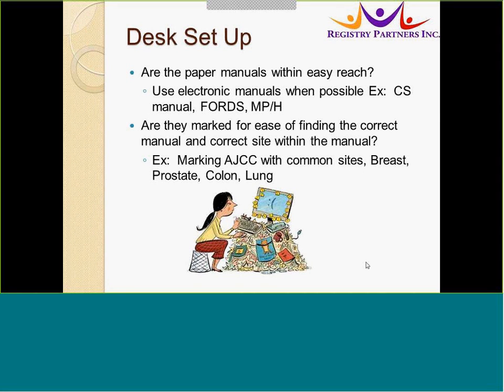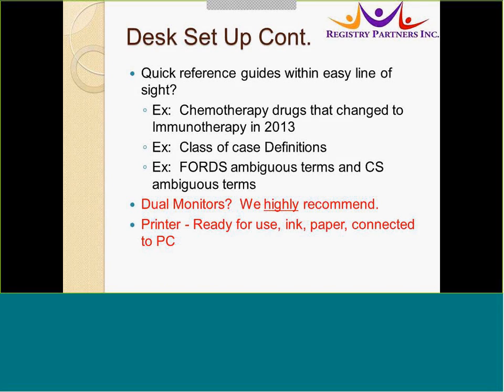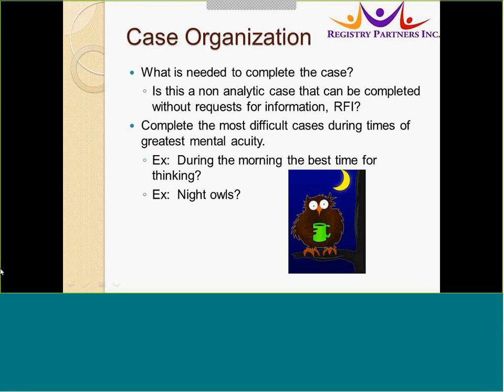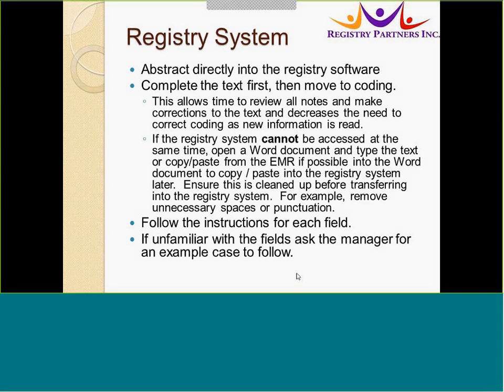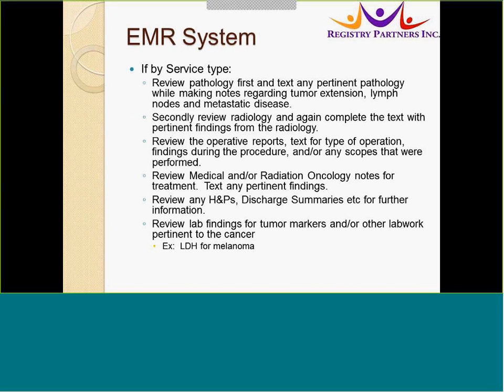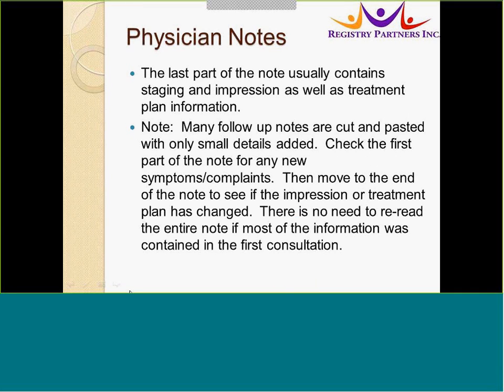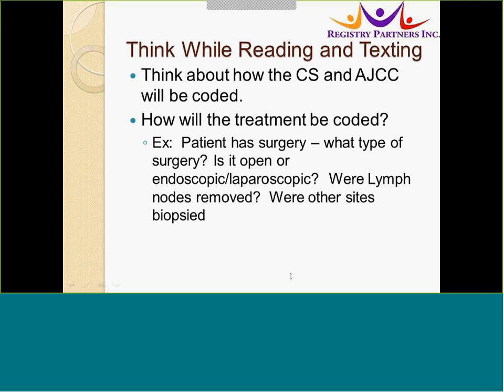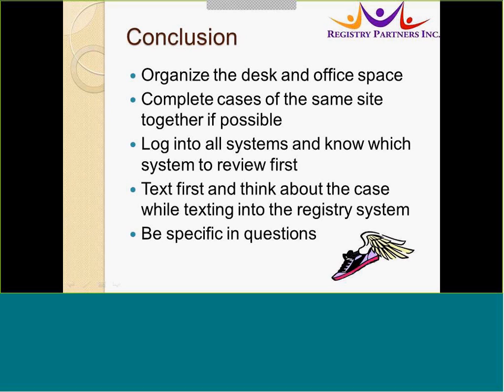Abstracting Efficiently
Description